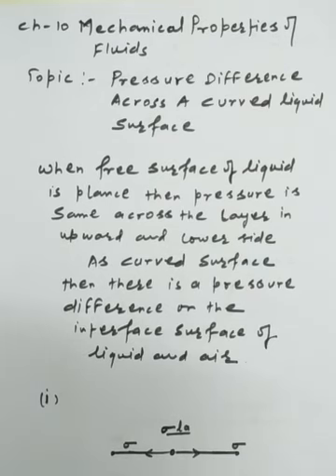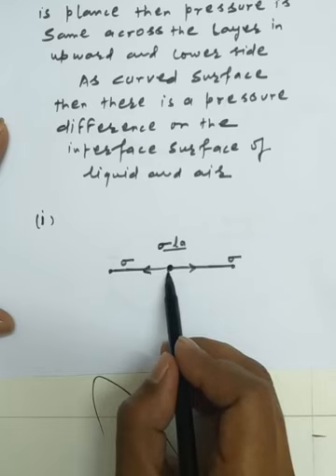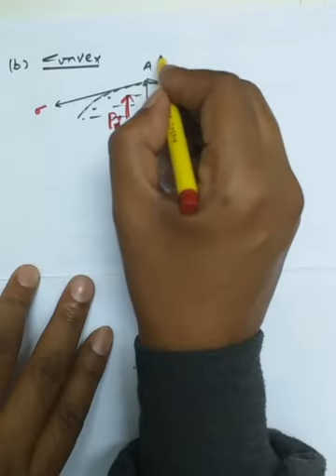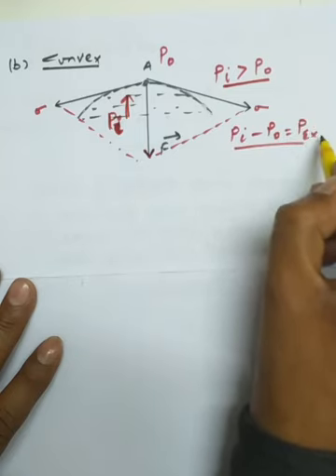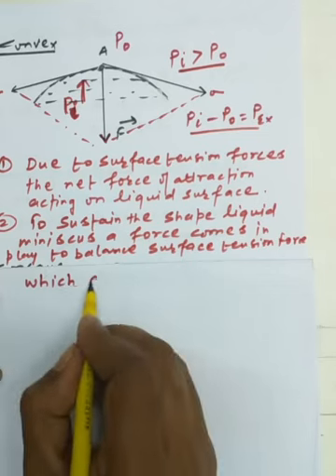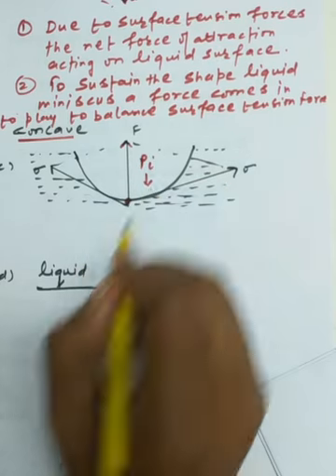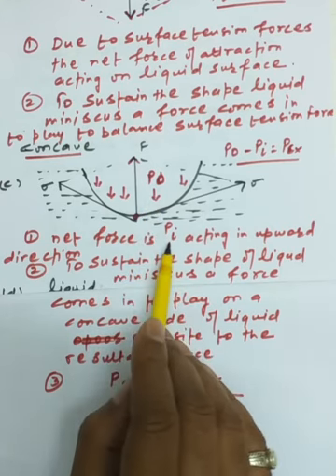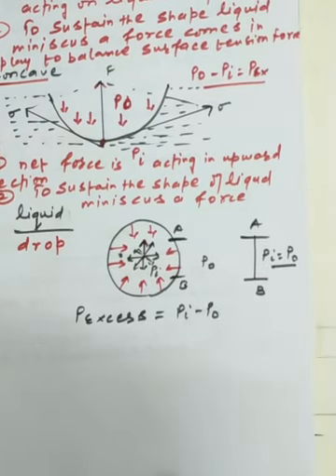Class XI physics ch- 10 Pressure Difference Across A Curved Surface of liquid surface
class XI physics Ch-10 Pressure Difference Across A Curved Liquid